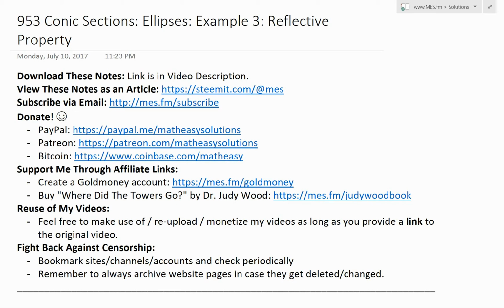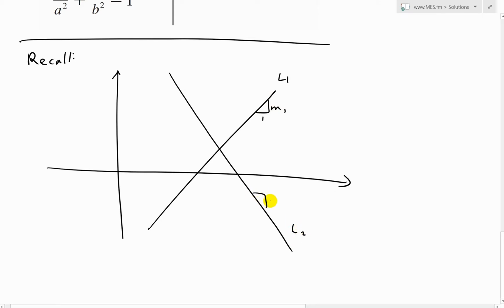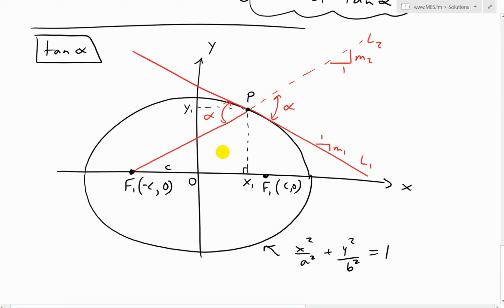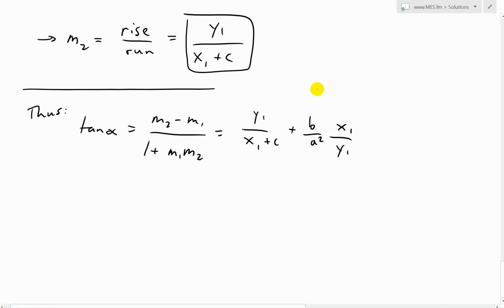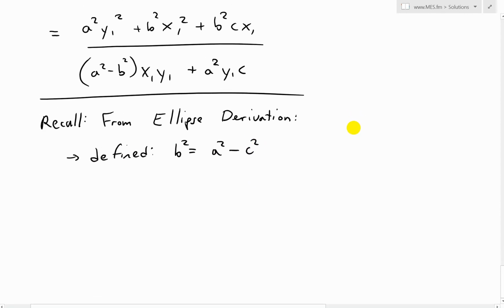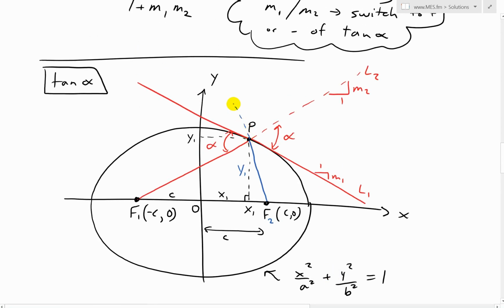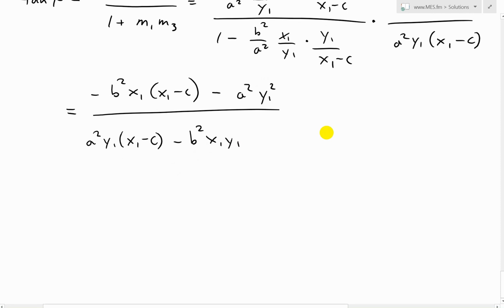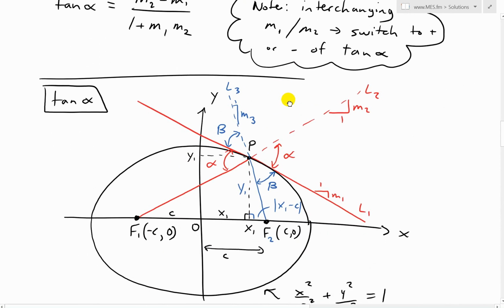Conic Sections: Ellipses: Example 3: Amazing Reflective Property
In this video I go over an example on Ellipses that looks at the amazing reflective property of ellipses! This property is such that the angle between a line drawn from one focus to a point on the ellipse is equal to the angle from that same point to the other focus. This means that emitting light or sound from one focus gets reflected onto the other focus! This is an amazing property of ellipses and is used in many real world applications such as Lithotripsy to treat kidney stones, and in Whispering Galleries.

In proving this property, I use the formula I derived from my earlier video on the angle between two intersecting lines in terms of the slopes of the lines. Using that formula twice, one for each angle, and determining the slope of the tangent line at the point on the ellipse, I show how the tan value of both angles are equivalent, and thus the angles themselves. Although this is a very tedious and detailed example, the methodical steps I go through provide a great understanding of the algebra and equation manipulating behind the derivation, so make sure to watch this video!